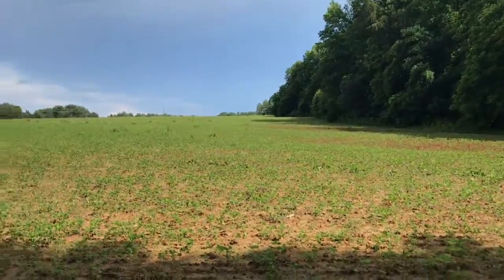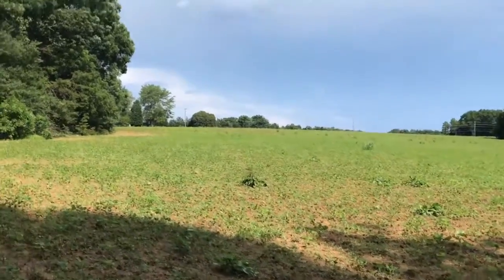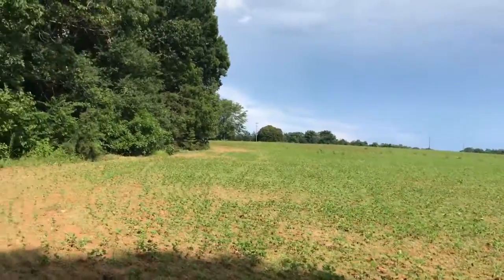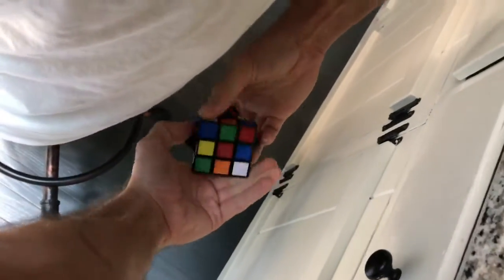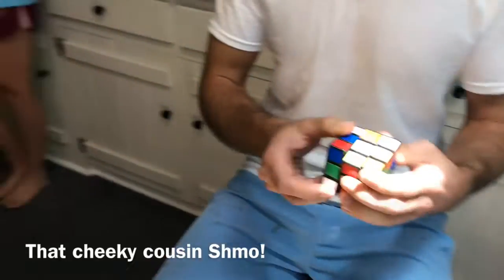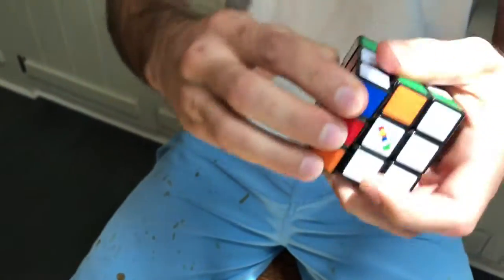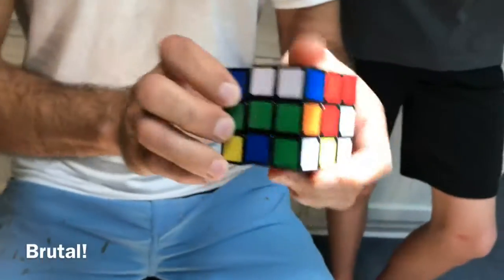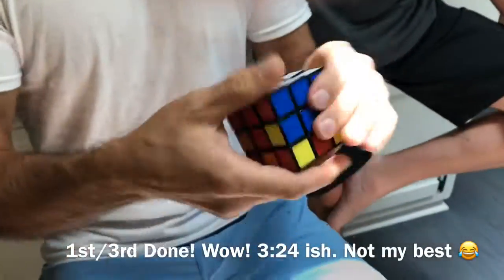Travel | North Carolina | Hidden Footage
Some unrelated footage I found hanging around. Thank you, my cousins, for keeping me grounded. My YouTube channel often goes to my head! Thank you all for your support! 😂😍

Audio licensure for Aether by Darren King is brought to us by Apple